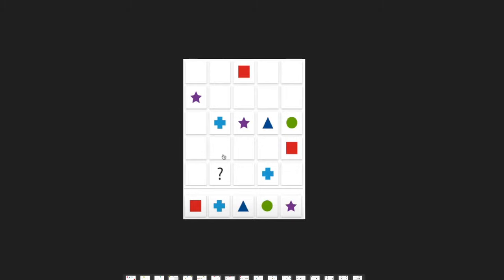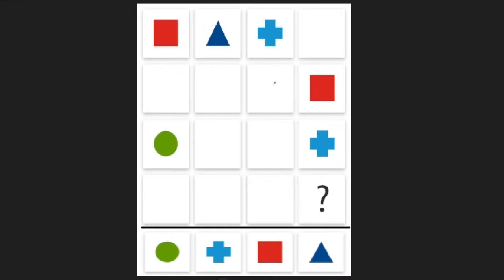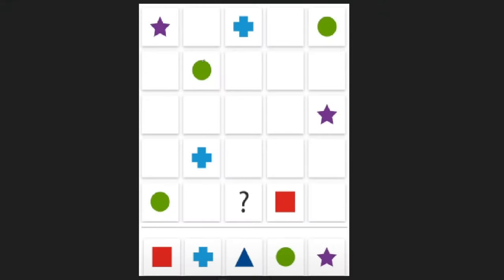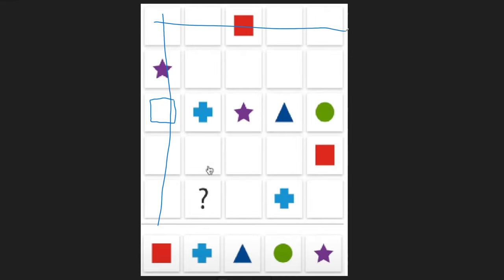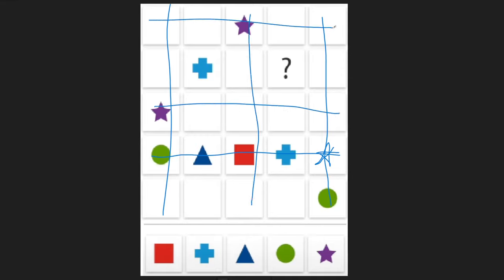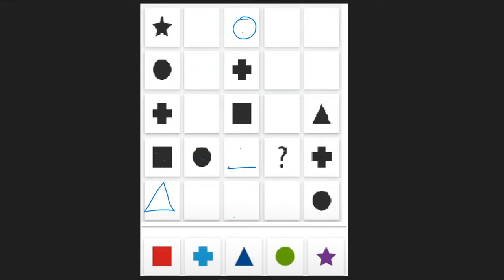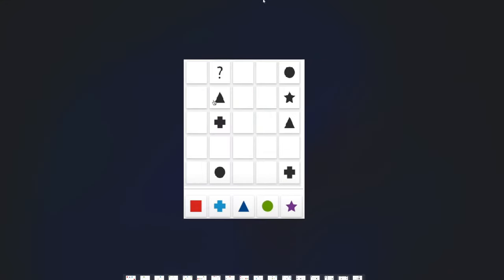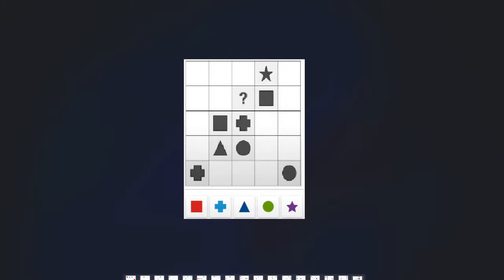[SOLUTIONS] AON Deductive logical thinking test LST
Feel free to pause the video and try to solve them before I show the answer.
If you find a quicker solution share them in the comments and I'll add them here:
4:55 - You can see that the stars are blocking the second and last row, so the question mark has to be a star. So you don't need to put out the triangle to solve it.
7:14 - When the first star has been detected you can directly conclude question mark is a star, since the one to the right cannot. -David Eliasson
9:06 - Regarding this "tricky one", theres a super simple way to solve it. U can see that 4 different symbols (cross, triangle, circle, box) are pointing towards the lower right corner which gives us a star there. If u then look at the second column, there´s only one place left for a star there and thats the question mark :) -Andy N.
11:45 - After putting out the star in the second column you can see that the circles are blocking the first and last column on the row with the question mark, so the question mark has to be a circle. So you don't need to do the whole crossing off rows and columns like I did.